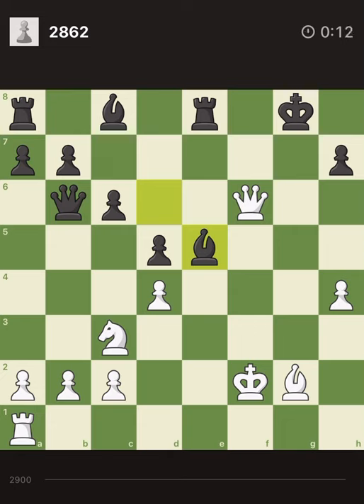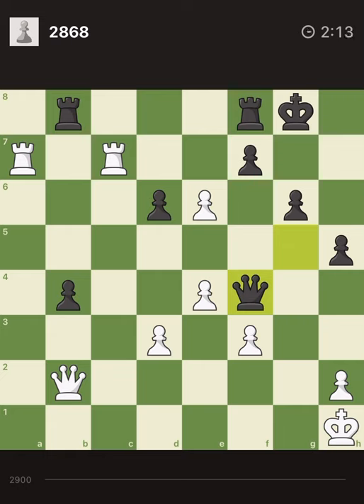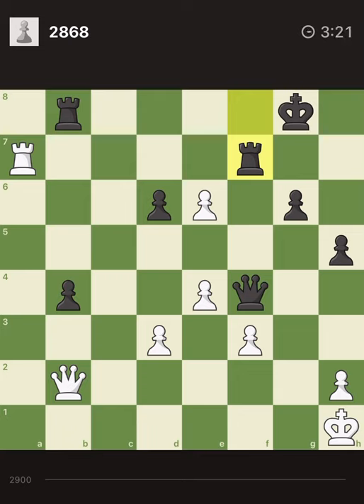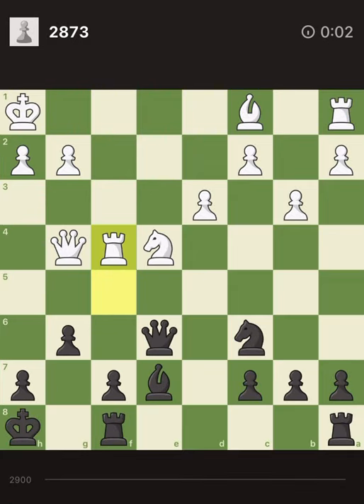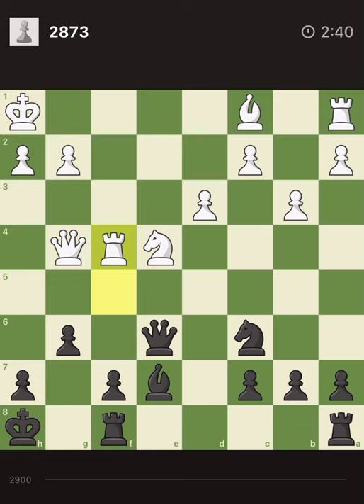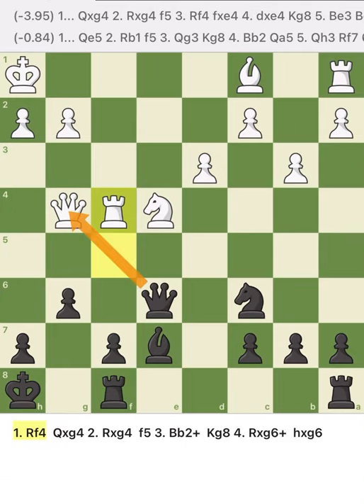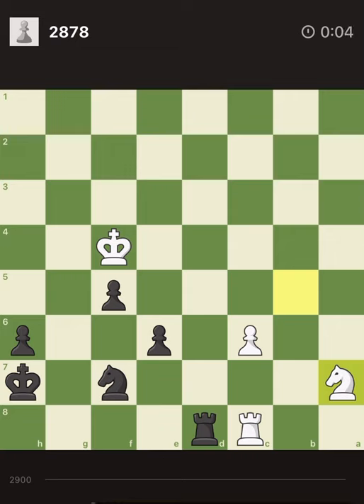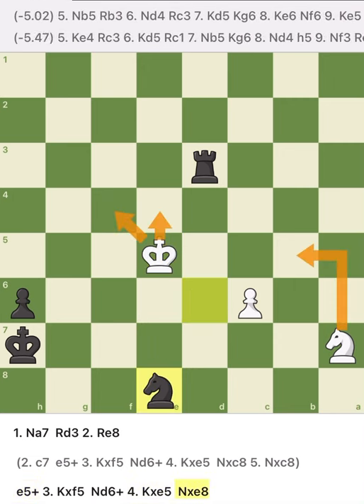Master level tactics: Move order matters!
Today we had a good run if high level tactics, one of the tactics is clearly a pawn fork, but it’s important to perform it in a right order!